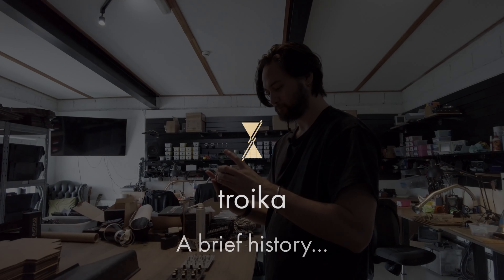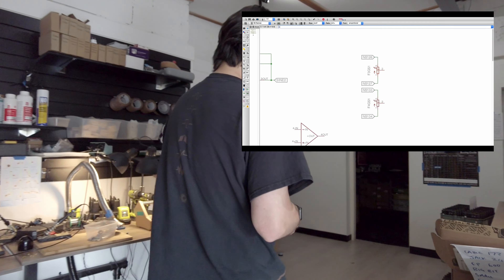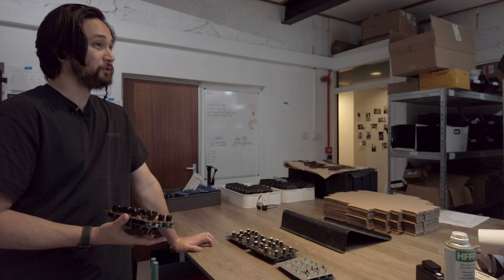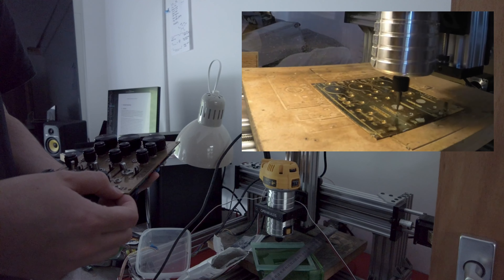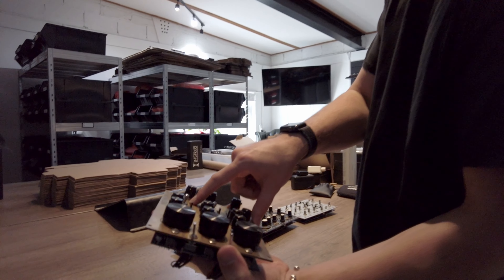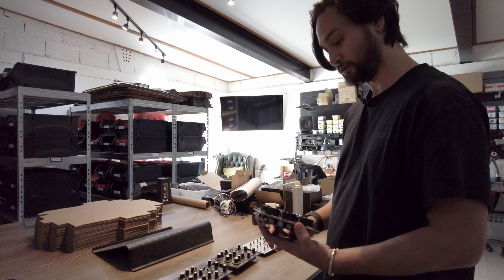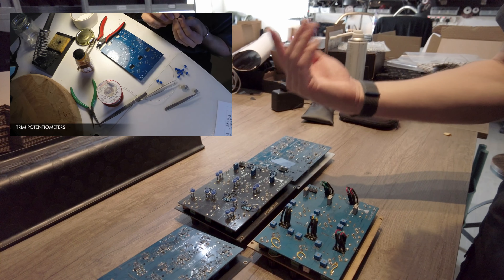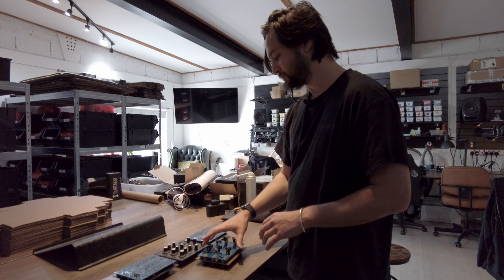Instruō - troika: A brief history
It has finally happened...
The troika is being retired from production!
The last 15 have been built (as of August 2023), and will be making their way out into the works.

It still completely staggers me how far Instruō has come since I was designing solo, and building individual modules in the spare bedroom.
To everyone who has shown support through the years, purchased modules, made modular music, and been part of this weird, niche-of-a-niche industry:

Instruō today has grown into a full on creative collective! I get to work every day with the most incredible team of developers/artists/makers.
We've come a long way, and in so many ways it feels like we're just getting started.
The troika was the OG! It was the first to gain "Instruō" as a branding.
For anyone that is newly familiar with Instruō:
Hello! :)
I hope you'll enjoy what we do.

I came up with this dumb phrase when requested for a description of my company:
"I make sounds with the things that I make to make sounds with."
This is now very much updated to:
"We make sounds with the things that we make to make sounds with."